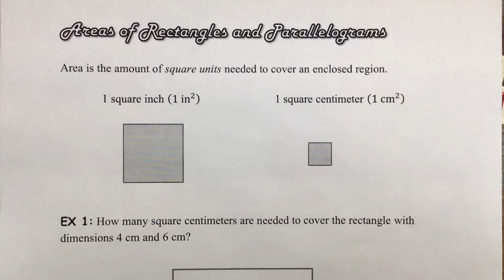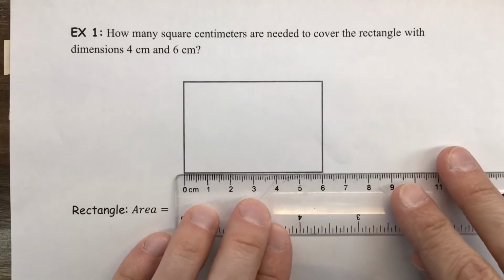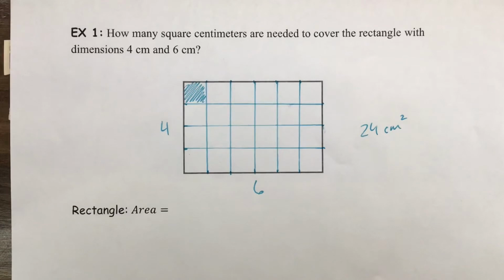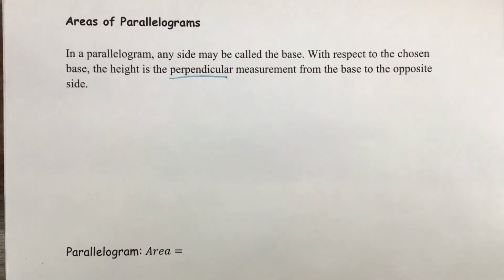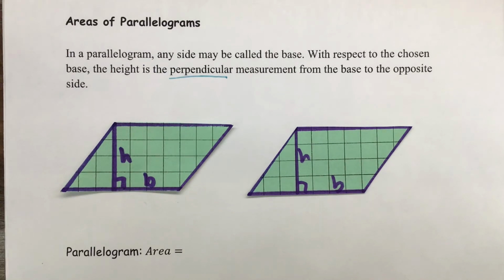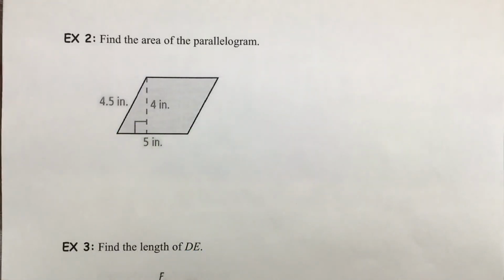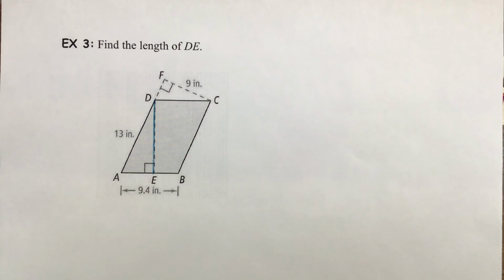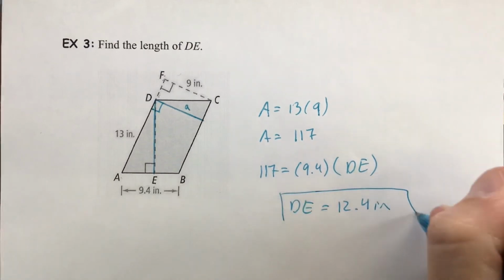Geometry: 10.1 Areas of Rectangles and Parallelograms